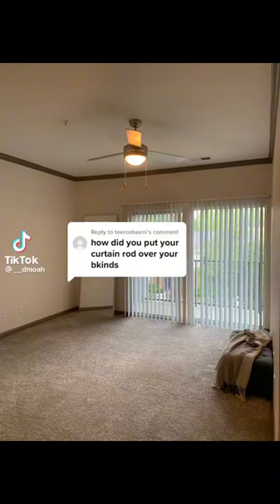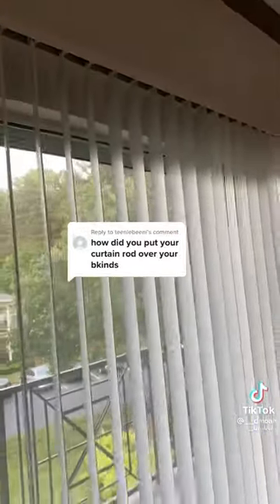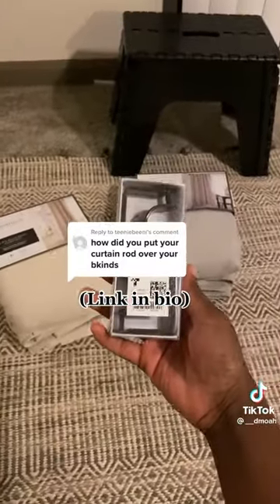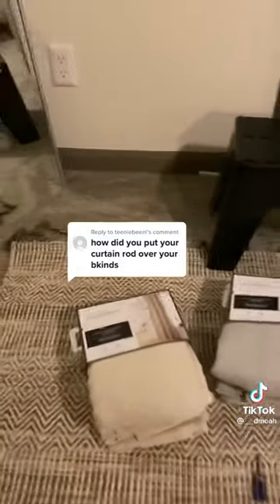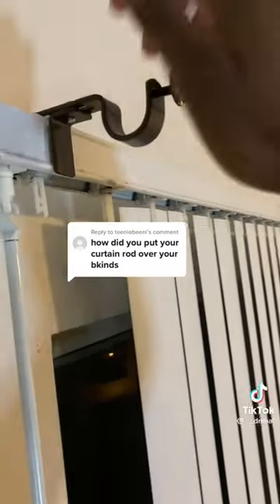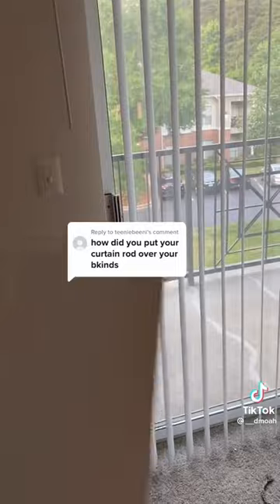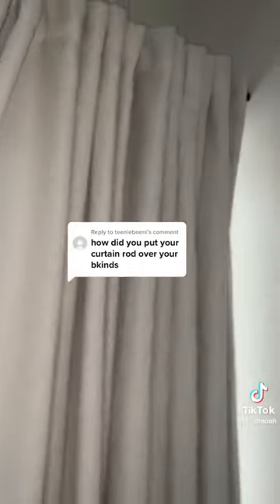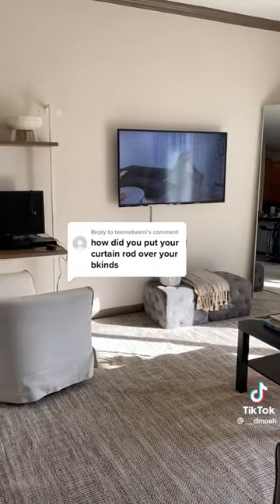Instant Apartment Upgrade - Renter friendly window treatments using NoNo Brackets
Looking to spruce up your rental without upsetting your landlord? Check out these renter friendly window treatments that you can install in minutes using the NoNo Bracket!? You can have beautiful new window treatments in minutes, and best of all, they're affordable.

Special Thanks to "_dmoah"  on TikTok for sharing her apartment transformation.